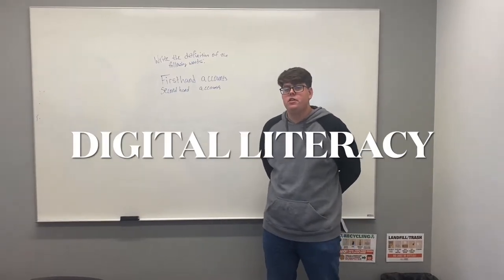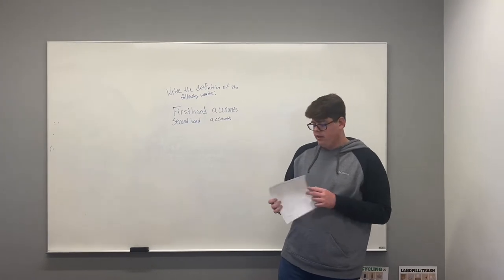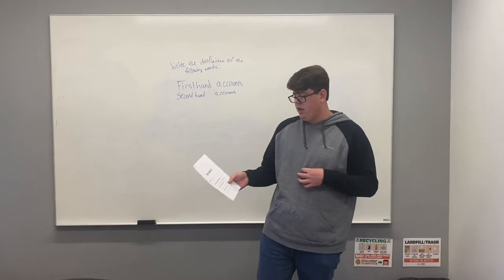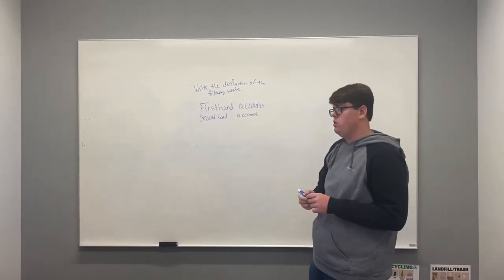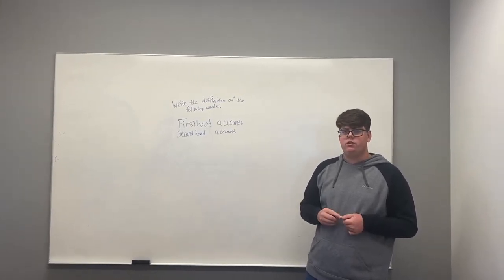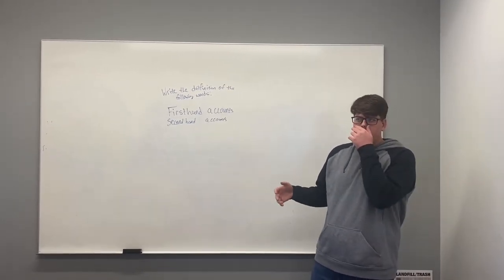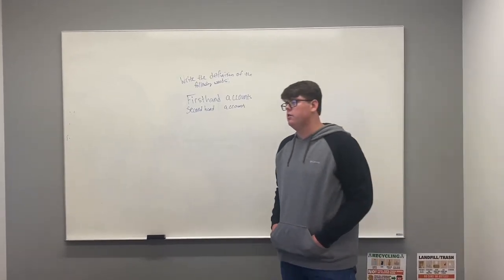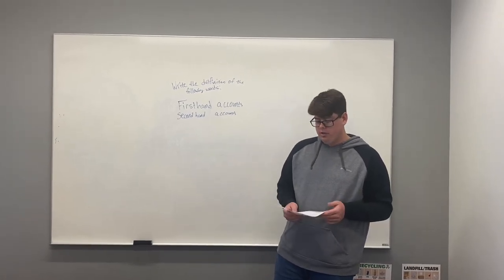Digital literacy project